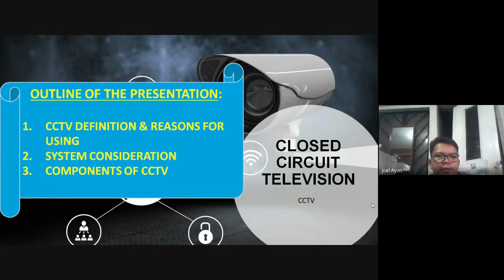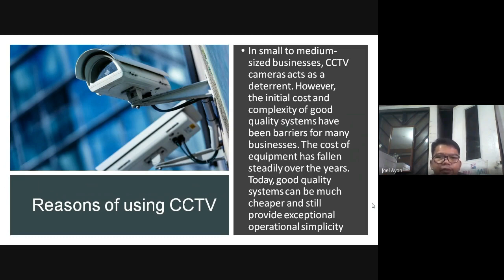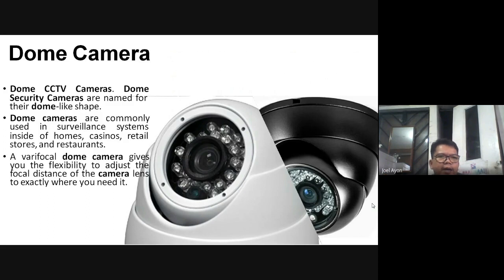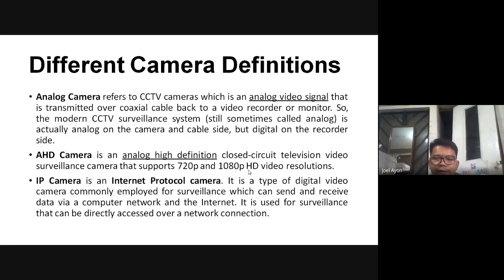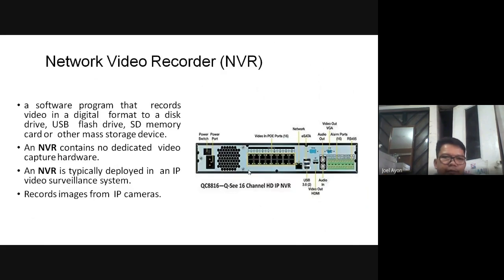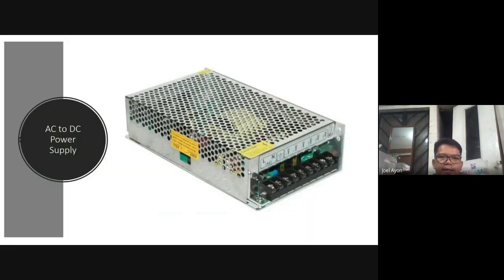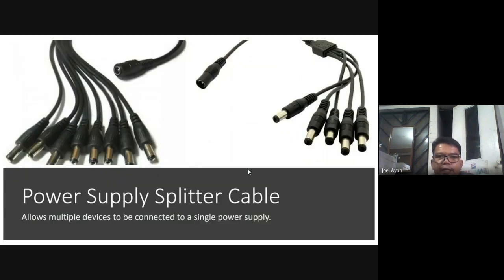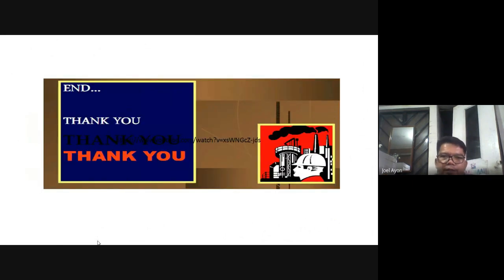CCTV LECTURE SIGNAL & COMMUNICATION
CCTV Lecture- Closed-Circuit Television- Signal and Communication- Camera, IP cameras. Wireless communication.